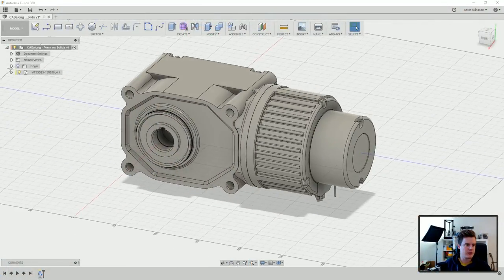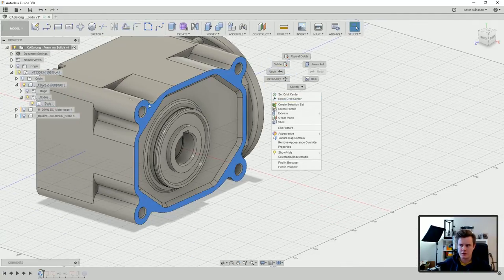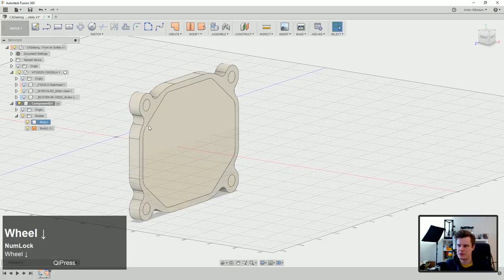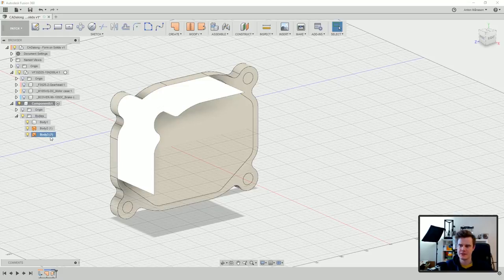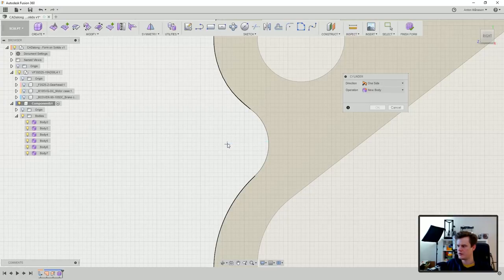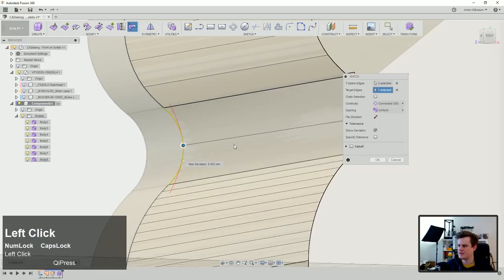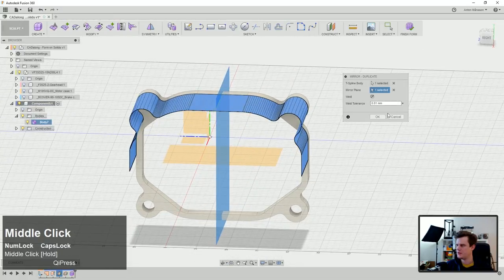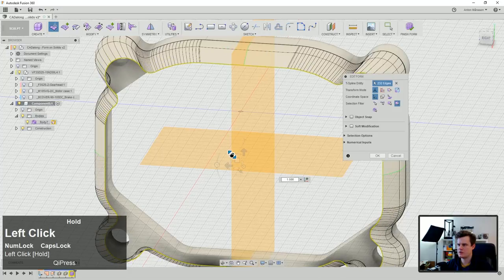Autodesk Fusion 360 Patches, Forms and Solids | /CADalong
Working a lot with 3D scanned data, I end up remodelling a lot of models and for that, the Patch, form and solid workspaces are crucial. In this video I want to show you a bit more on how I use the tools and how you can utilize solids and freeforms into the same model, with control.